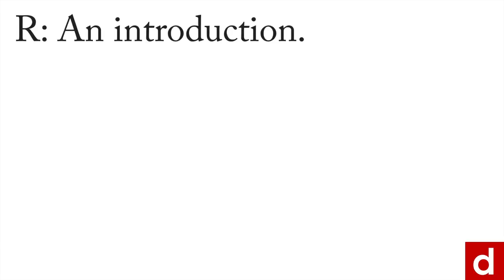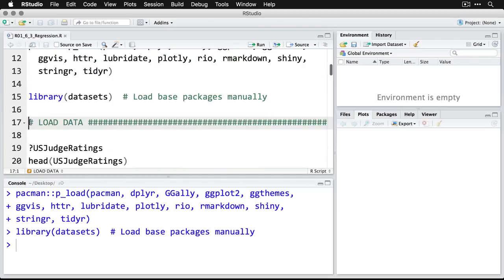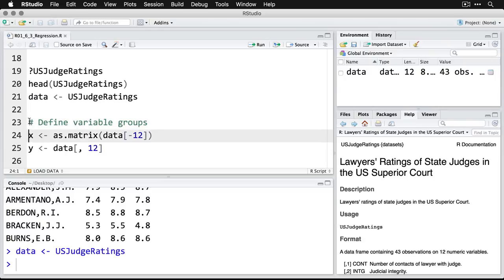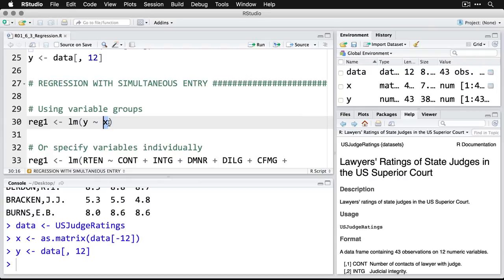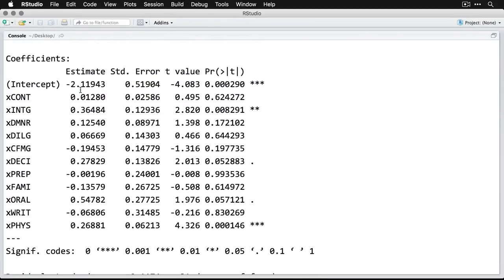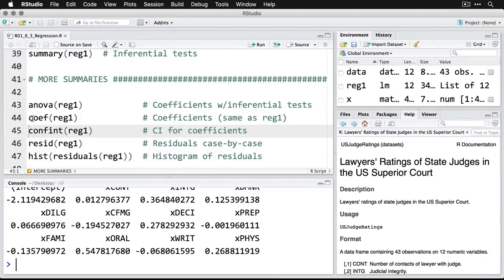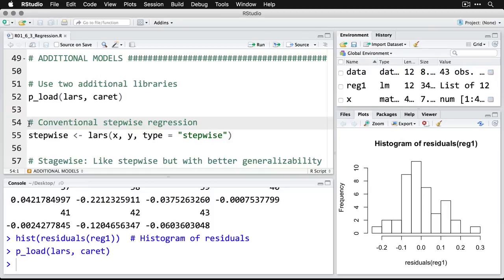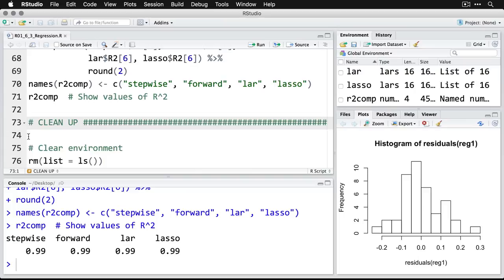Regression - R: An Introduction - 6.3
Regression is the single most important method for predictive analytics in data science. For more on this topic – and all of data science!